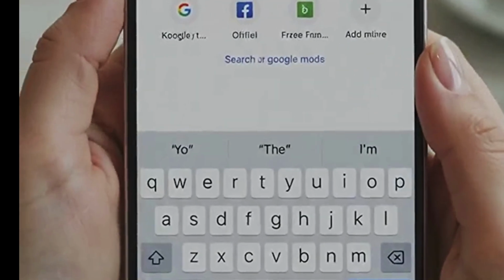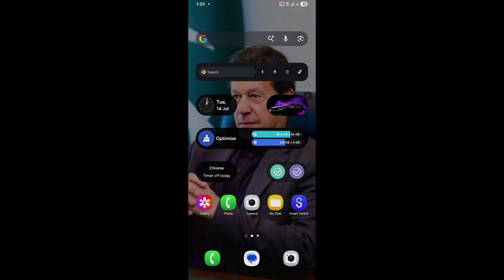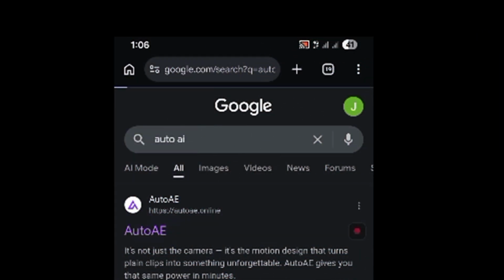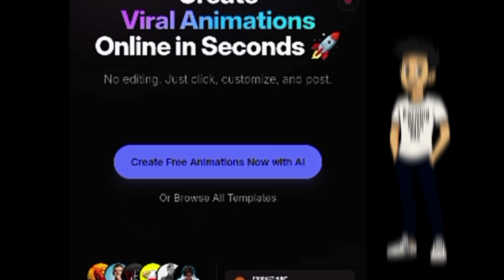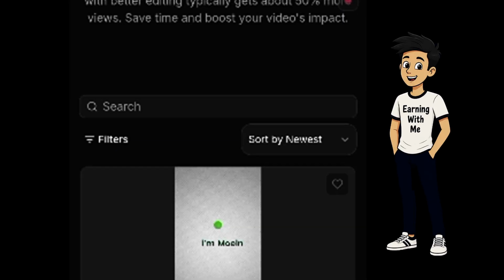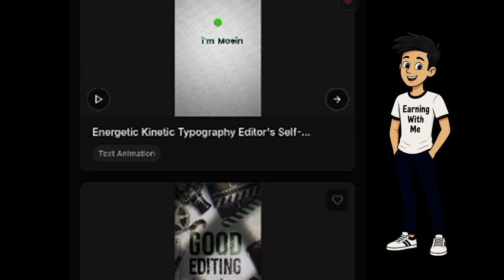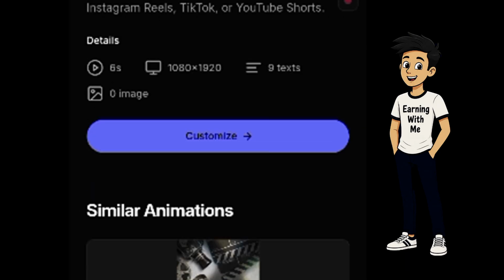5 Animation Free Tools (No Editing & AI Required)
5 Animation Free Tools (No Editing & AI Required)
Learn 5 FREE AI tools to create smooth, professional animations in just 2 minutes — no editing or AI skills needed!
🔧 Tools Mentioned:
2 more tools covered in the video
💬 Comment what tool you want next.